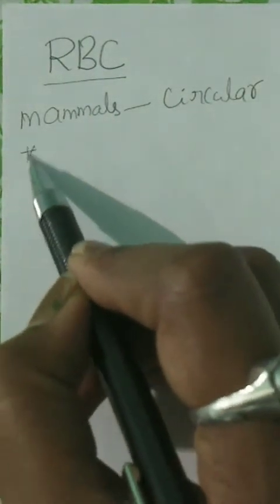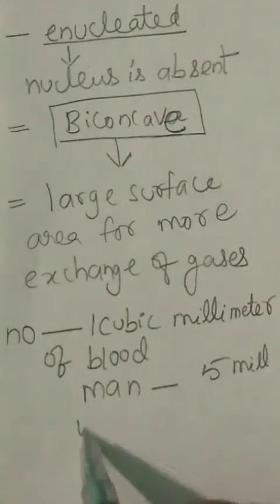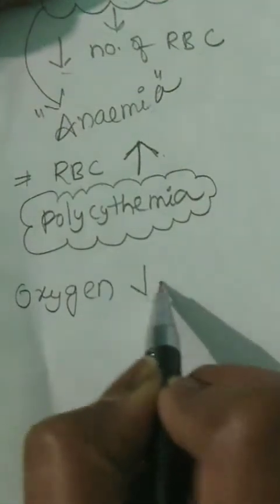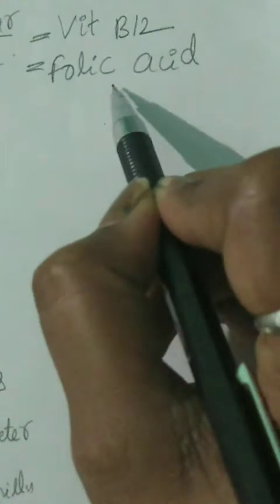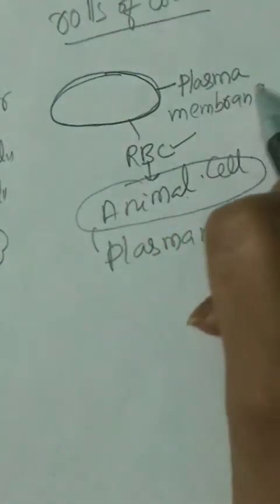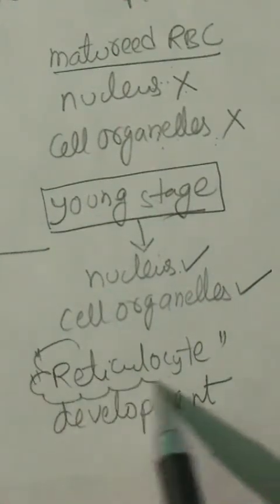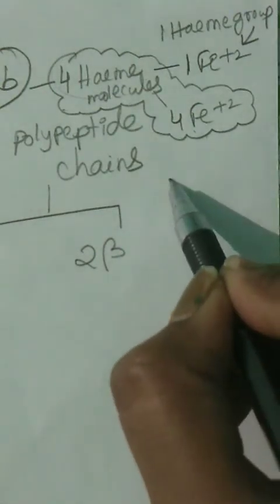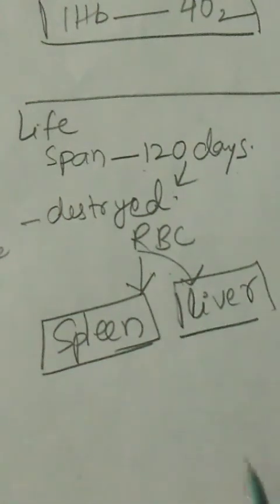Red Blood Cells( RBC)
In this channel you will understand the concepts of Biology very easily.

Useful content for children related to Biology